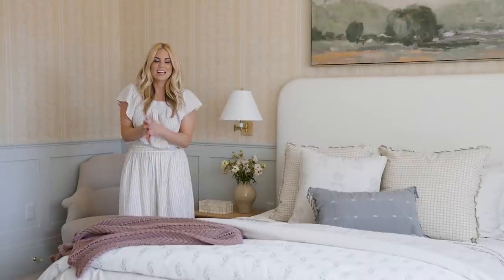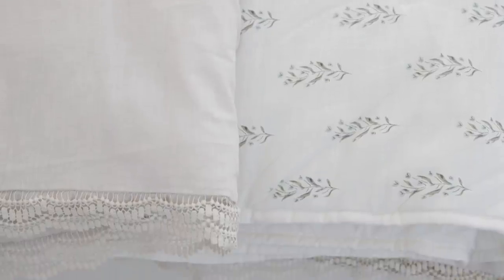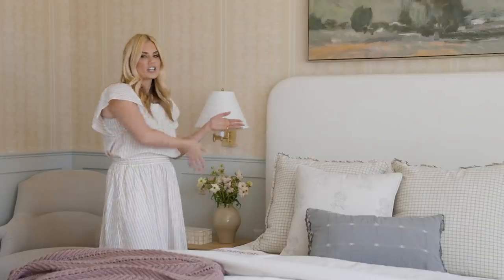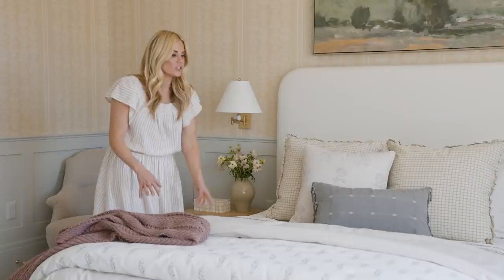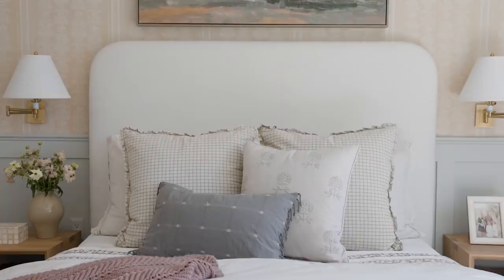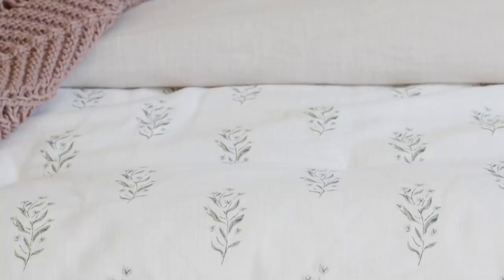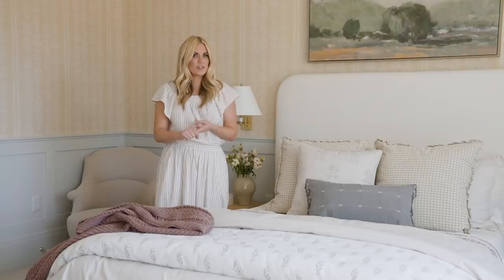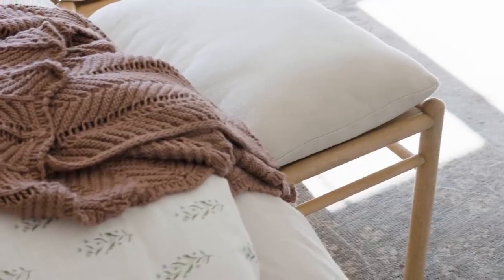Meet Our First Bedding Collection With Target for Threshold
Refreshing our bedding pieces is one of our favorite ways to bring new life to a space. Since the beginning of our multi-year partnership with Threshold for Target, we’ve been looking forward to launching bedding pieces that can be easily styled and paired together in any home.